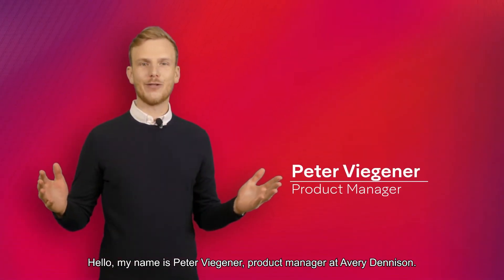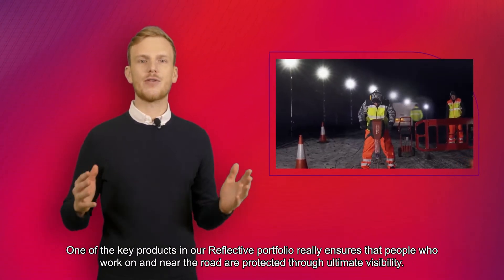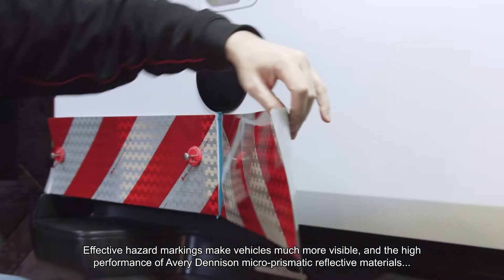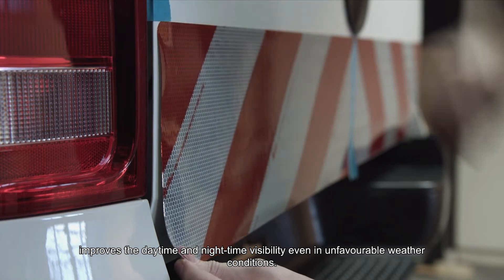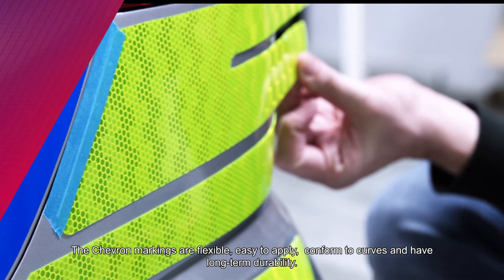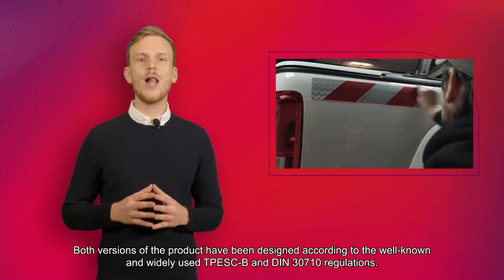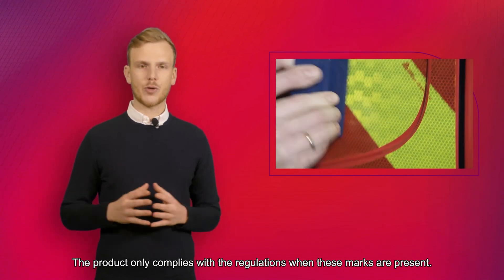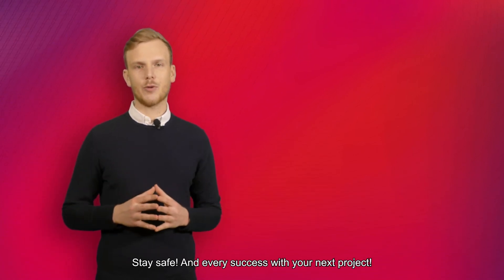Explore Tomorrow Reflective Chevron Markings Review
Effective hazard markings make vehicles much more visible, and the high performance of micro-prismatic reflective materials ensures that emergency vehicles stand out to passing motorists day and night.

Peter Viegener - Product Manager Graphics Solutions  EMENA gives you an in-depth review of our Reflective Chevron Markings.